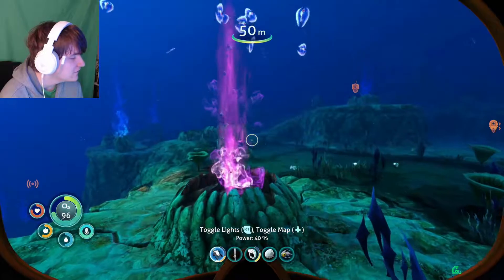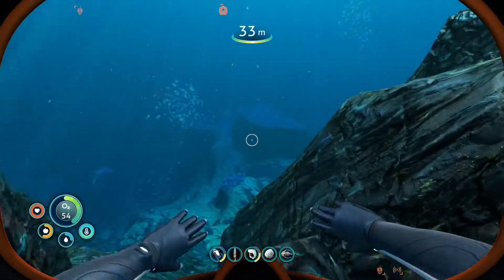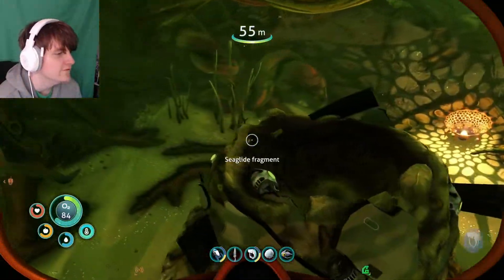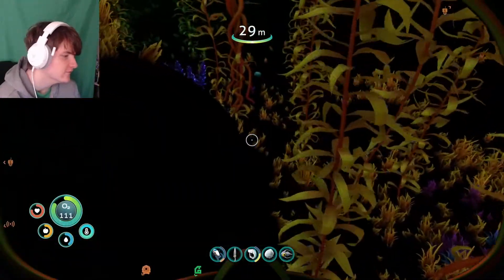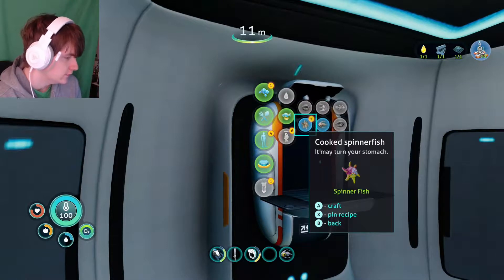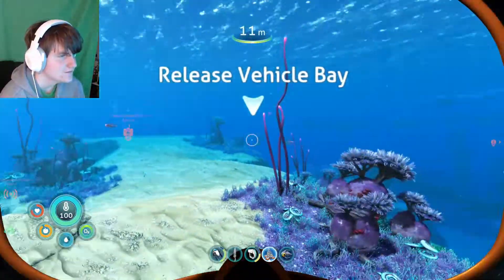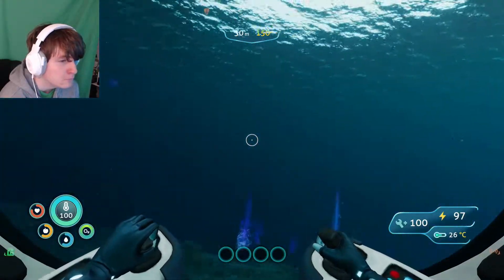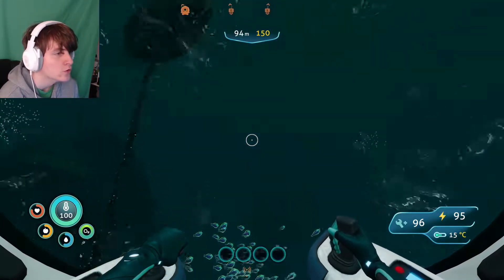WHALES!!!! | Subnautica Below Zero (Part 3)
In this episode, we got ourselves a Seatruck. It is no Seamoth, that's for sure but it works. We meet some new creatures on our adventure, both friends and foes.